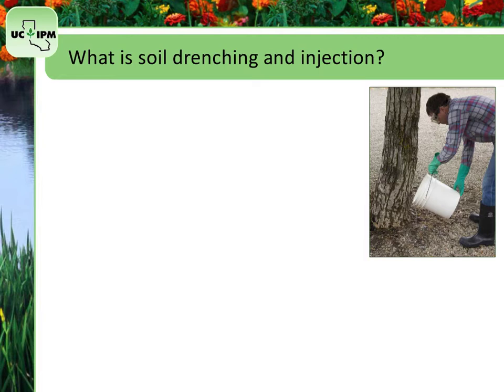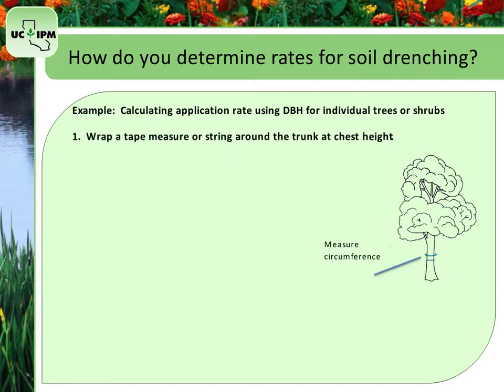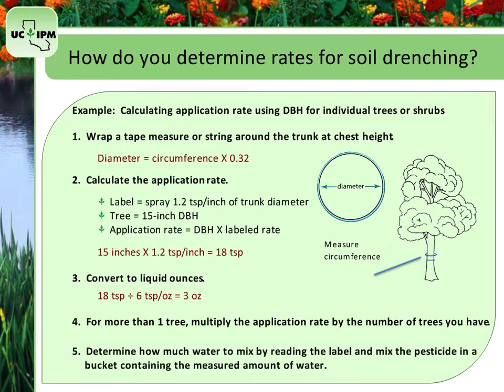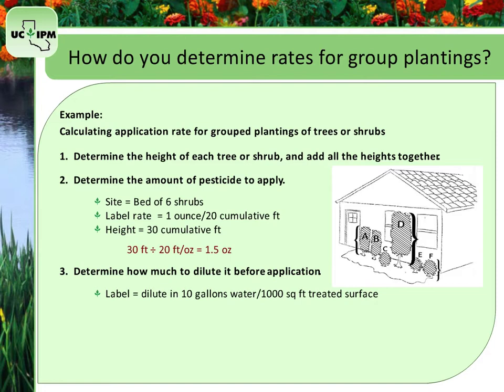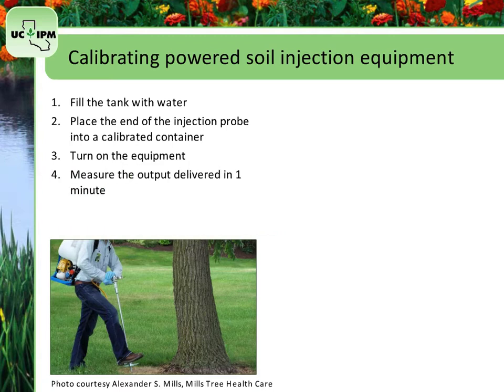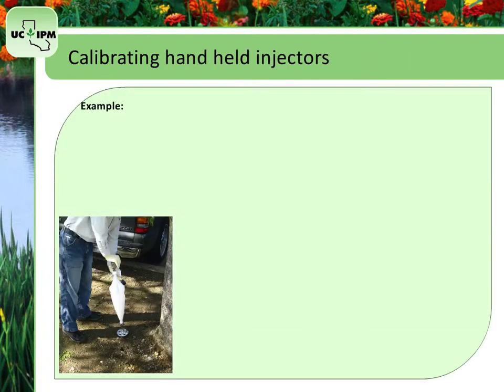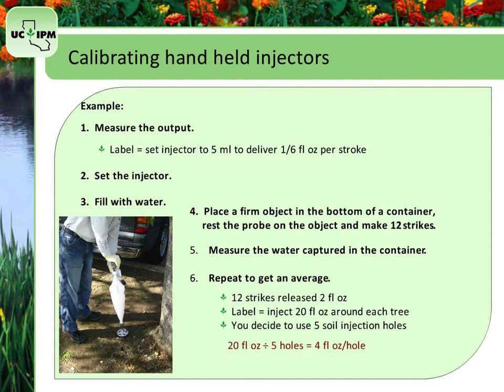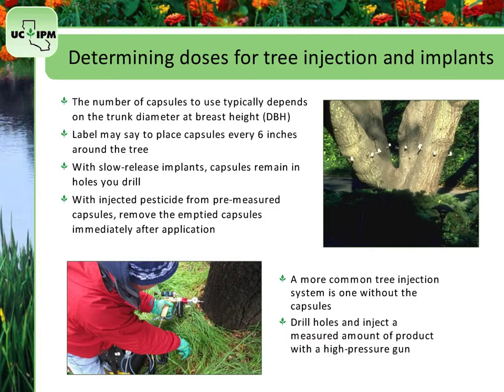Pesticide Application Equipment & Calibration. Section 6: Soil Drenching & Soil Injection Equipment